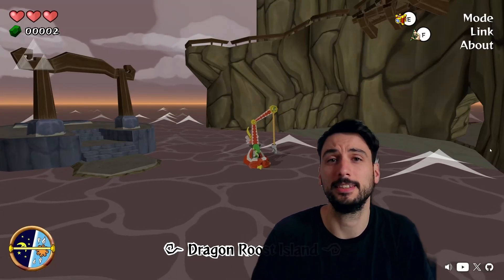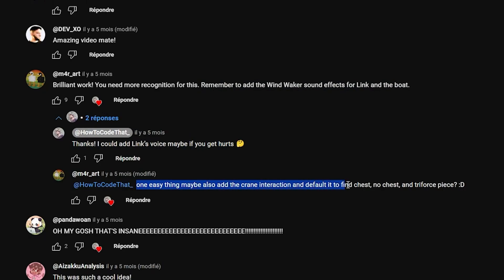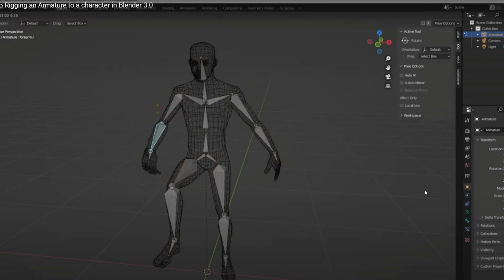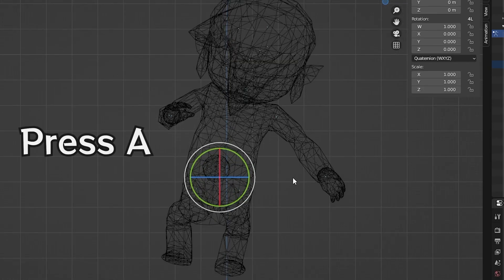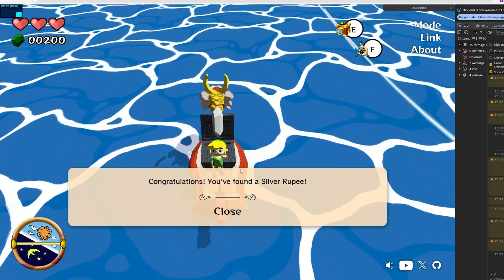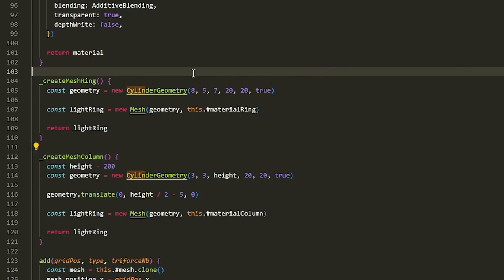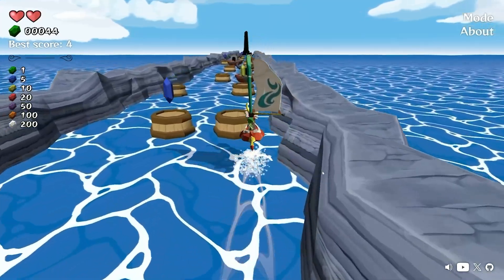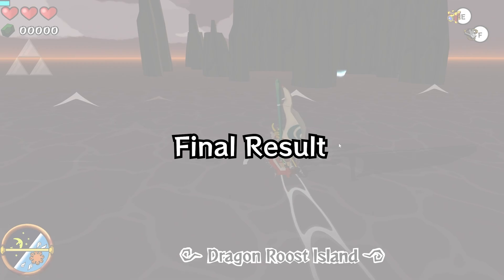Zelda Wind Waker in the browser? Part 2: Tips and Tricks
A few months ago I tried to recreate one of my favorite Zelda game into the browser using Three.js. After that I decided to improve it by adding a Treasures Quest and in this video, I will show you some tips and tricks I used to make it!

Credits:

The Legend of Zelda: The Wind Waker is an action-adventure game developed and published by Nintendo for the GameCube in 2002.

Chapters:
00:00 Introduction
00:34 Context
02:55 1. Add bones to 3D objects
05:45 2. Animate 3D objects
08:21 3. Light ring shader effect
11:38 4. Optimized collision system
14:28 Final Result
15:24 Conclusion